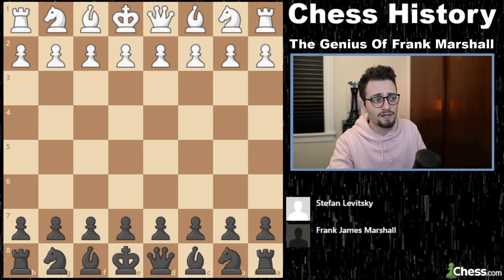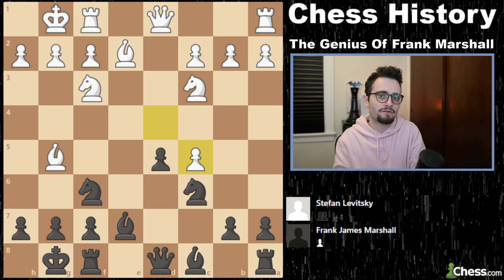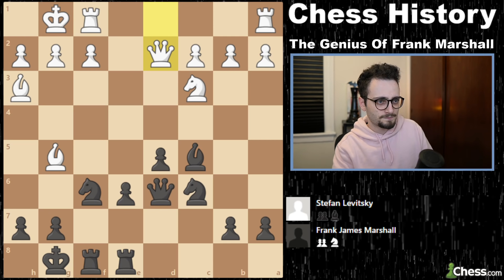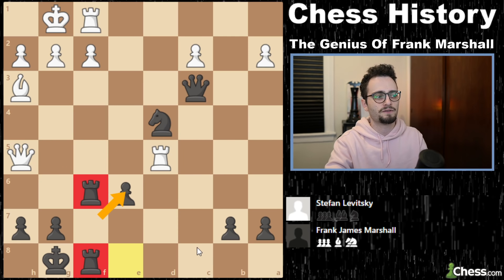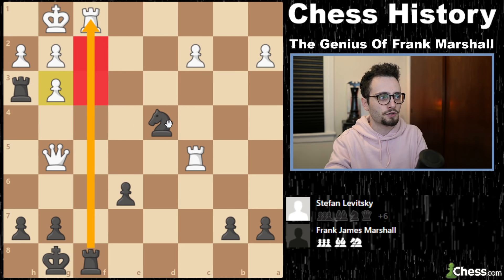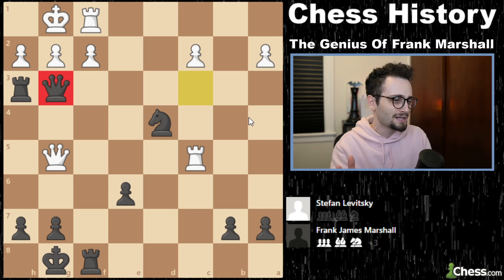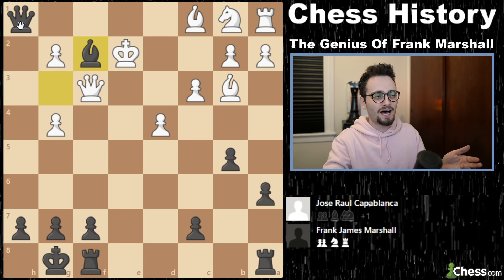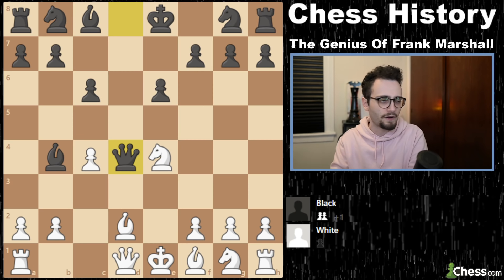The Prettiest Queen Sacrifice Of All Time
A historical chess game by Frank Marshall known as the Gold Coins Game.
Also another game between Frank Marshall and Jose Raul Capablanca.

0:00 Intro
0:49 GOLD COINS GAME
11:18 BONUS CONTENT

[White "Stefan Levitsky"]
[Black "Frank James Marshall"]

1.d4 e6 2.e4 d5 3.Nc3 c5 4.Nf3 Nc6 5.exd5 exd5 6.Be2 Nf6 7.O-O Be7 8.Bg5 O-O 9.dxc5 Be6 10.Nd4 Bxc5 11.Nxe6 fxe6 12.Bg4 Qd6 13.Bh3 Rae8 14.Qd2 Bb4 15.Bxf6 Rxf6 16.Rad1 Qc5 17.Qe2 Bxc3 18.bxc3 Qxc3 19.Rxd5 Nd4 20.Qh5 Ref8 21.Re5 Rh6 22.Qg5 Rxh3 23.Rc5 Qg3 0-1